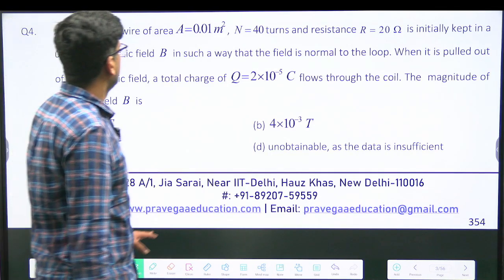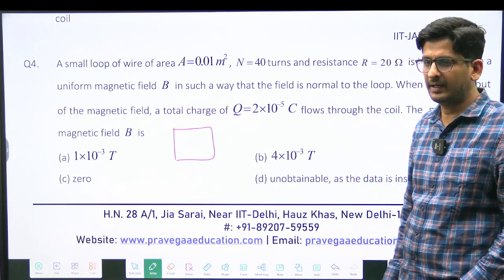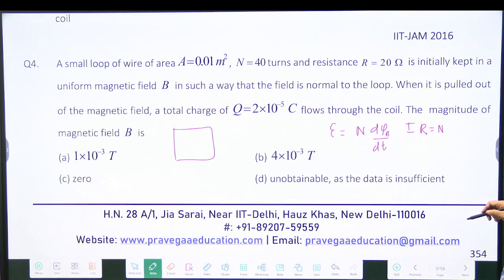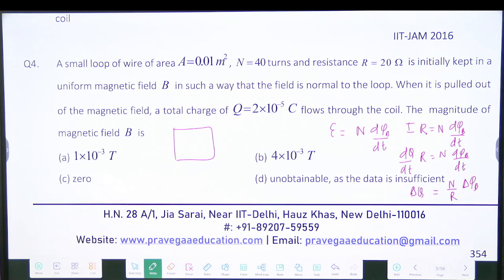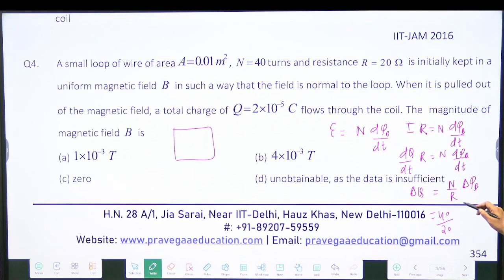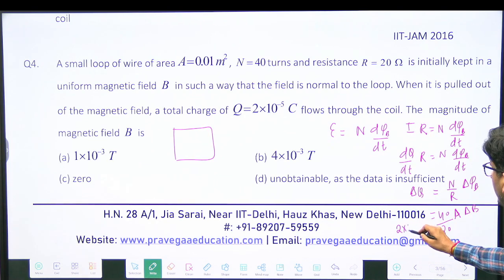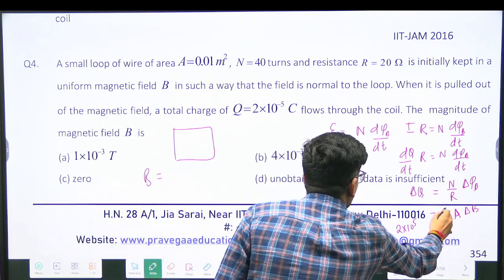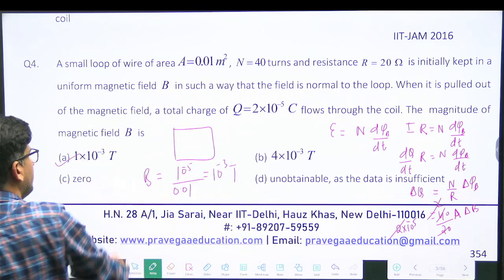PYQ | IIT JAM Physics 2016 | Electromagnetic Theory |Maxwell's Equations| Dr Alok